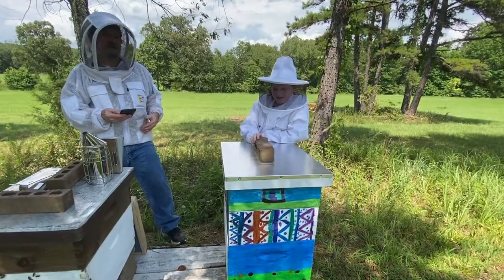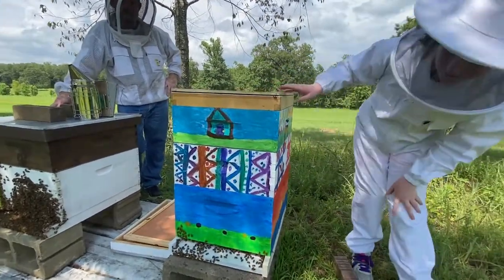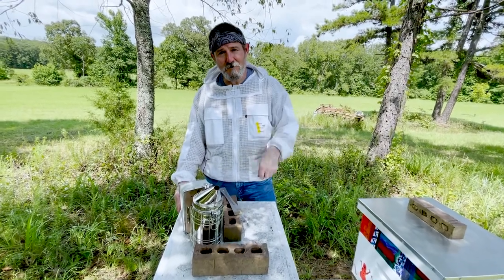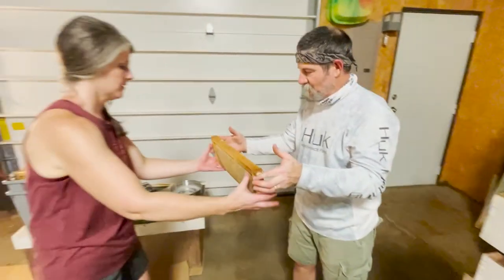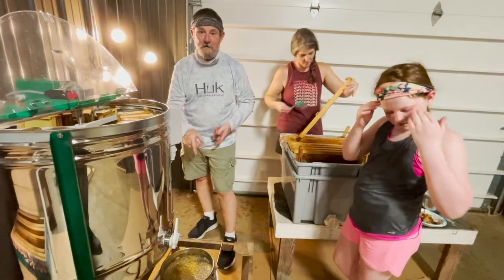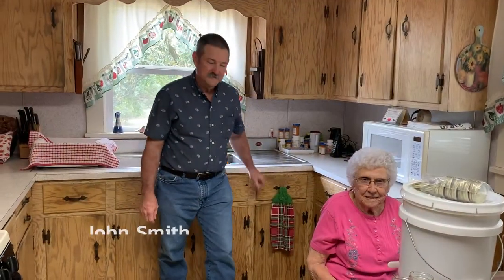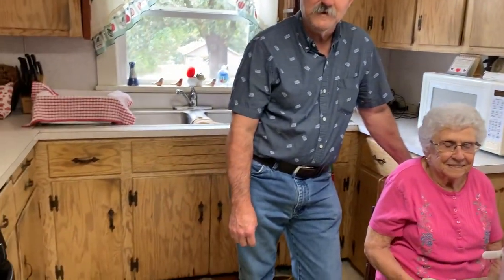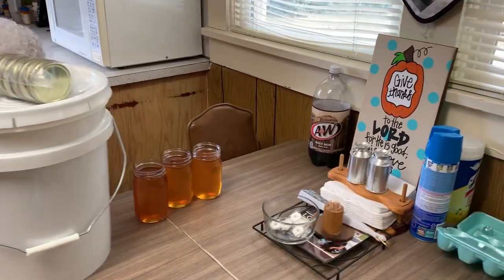How to Harvest Honey | Part Two: Spinning Frames & Bottling Honey [Honey Harvest Series]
For part one of this series, check it out here!

It's that time of year again! Time to harvest the delicious honey you've waited so long for. Your honey super is full to the brim and you're dying to get started. SO! Here's part TWO of our series on how to harvest honey!

In part one, John Smith (owner of Central Beekeepers Supply) and his daughter, Cora, showed us how to harvest honey. The first step we showed you was to place fume boards in the place of your top lid.

In part two, Cora adds her supers to the grand total for harvesting. She shows us how to use the fume board to remove the upper super, then we go inside the shop to start the spinning frames. John decided to upgrade this year to an 18-frame tangential extractor (which you can find at our online store You definitely don't want to miss this episode if you're pulling honey this year.

Bottling honey is perhaps the most exciting process of the honey harvest, because that's the last step before putting some in your kitchen! We visit with John's mom, Josenel, as she shows us how she's bottled honey for decades. Bottling honey is a time-honored tradition that whole families can enjoy together!